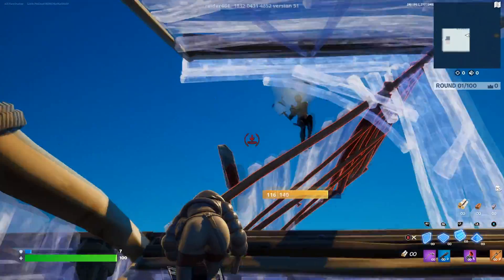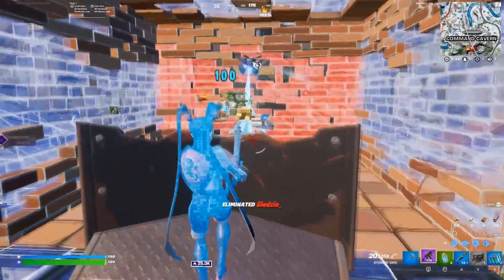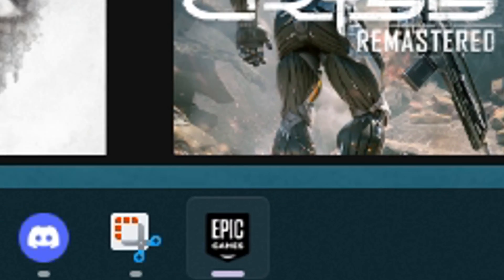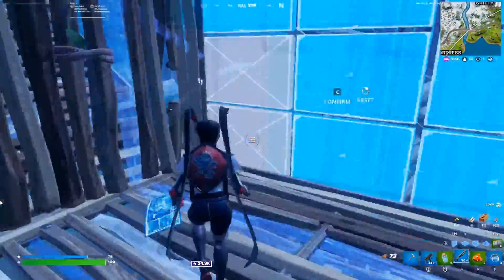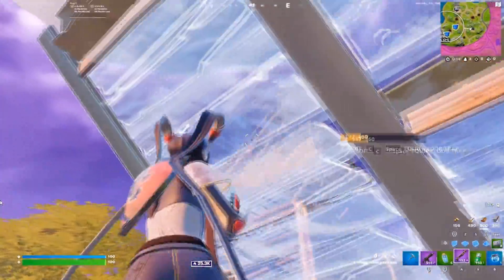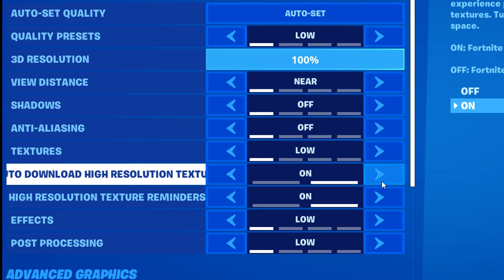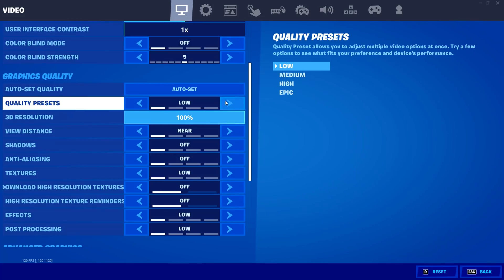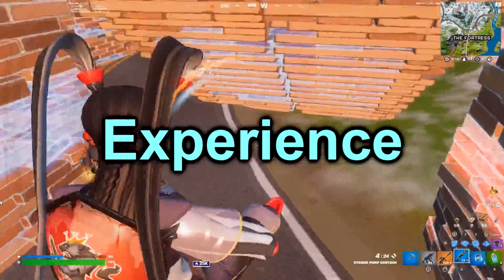FIX FPS DROPS & BOOST FPS in Fortnite Chapter 3 Season 4! (NEW Setting)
Today, I show you the BEST Fortnite FPS Boost in Chapter 3 Season 4. This is also how to increase fps in fortnite & how to boost fps in fortnite or a fortnite fps drops fix. Then, as I said before this is probably the Best fps boost fortnite and it is how to get 0 input delay fortnite chapter 3 season 4. On top of this it is a Fortnite lag fix that works on PC to FPS Boost Fortnite Chapter 3 but not on Console Overall, these are the Best Fortnite Settings and is How to Fix FPS Drops Fortnite